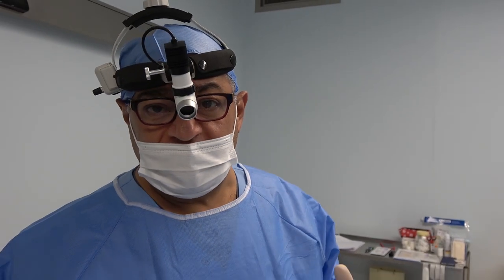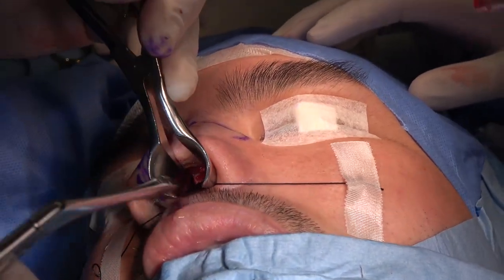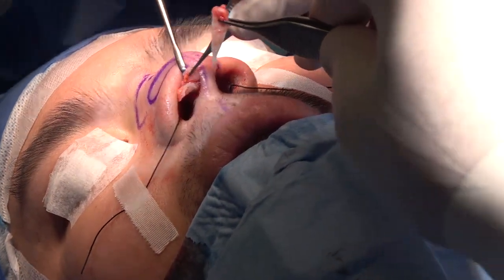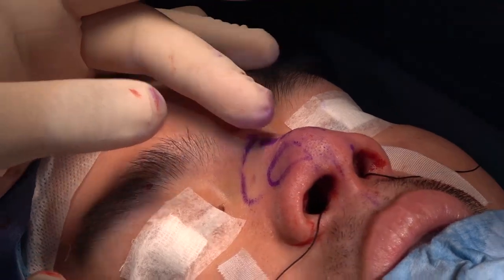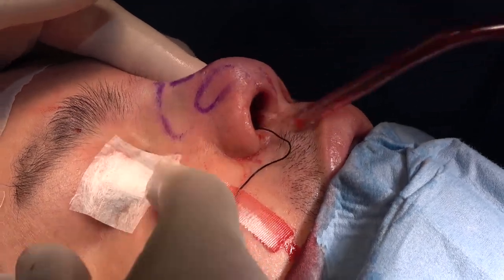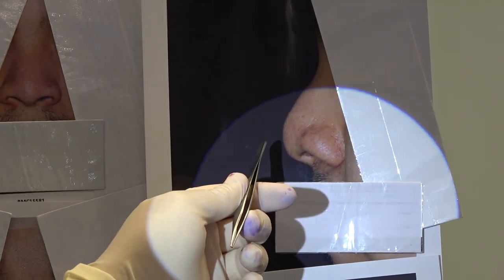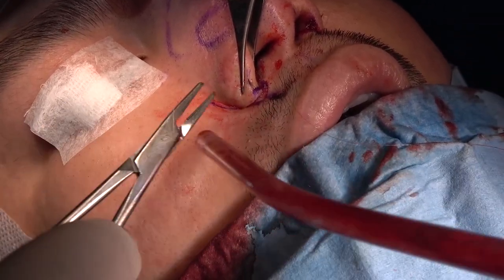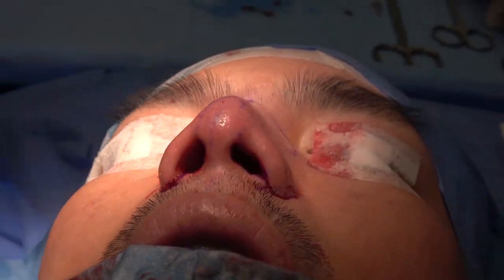Asian Rhinoplasty-10: Bizrah Rhinoplasty- London/ Dubai- Dr. Bashar Bizrah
A Professional Channel For Surgeons Education
Rhinoplasty, or nose reshaping, is the most difficult procedure in plastic surgery.  Dr./Asst.  Prof. Bizrah has written the first textbook on rhinoplasty and facial plastic surgery in 2001. This channel is designed to train and educate surgeons on Rhinoplasty to improve the standards of practice of nose reshaping in The Middle East and the world